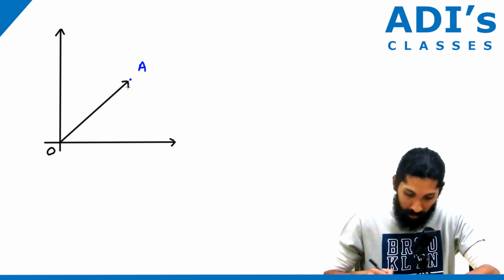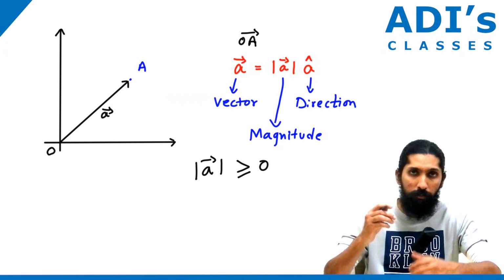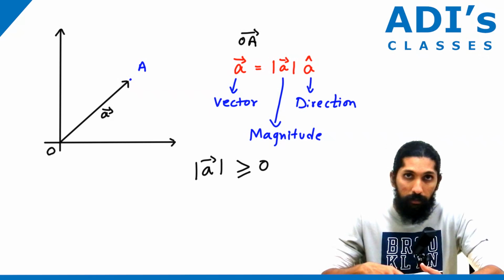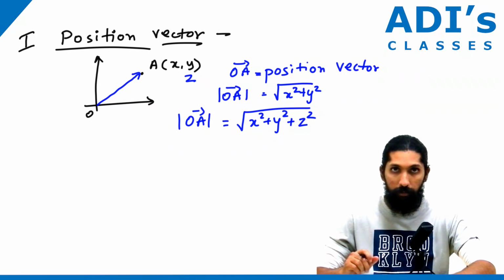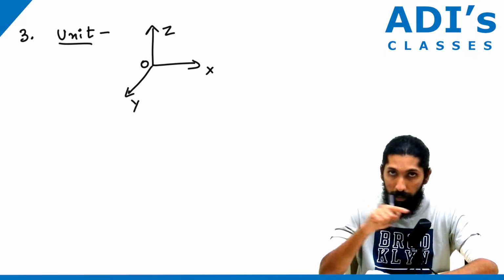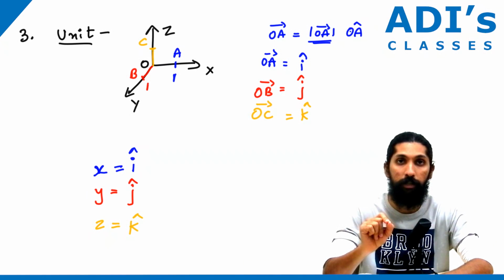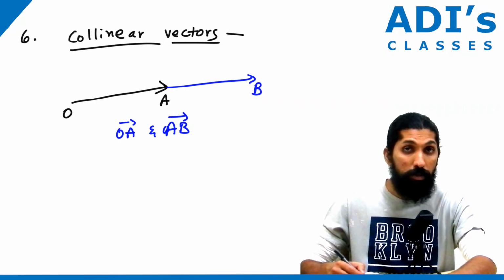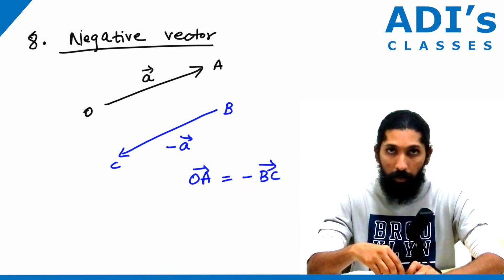Basic Concepts | Vector Algebra | Math Class 12 | CBSE and PUC - ADIs Classes